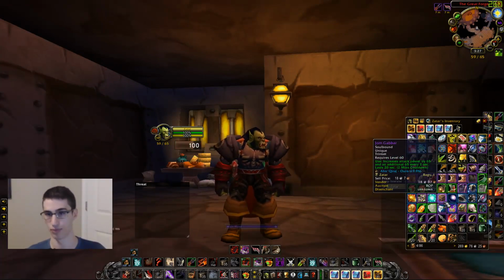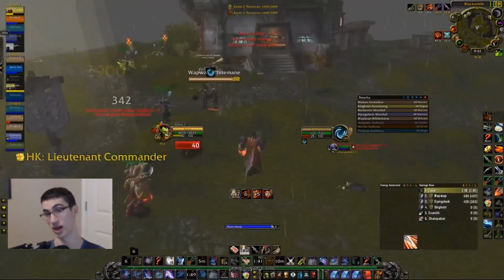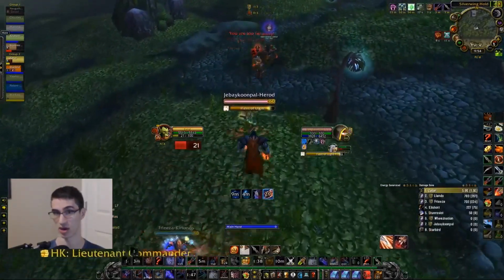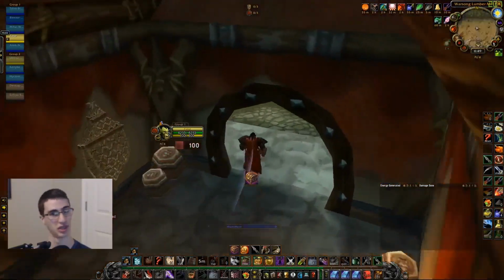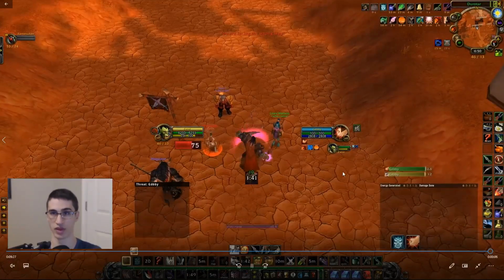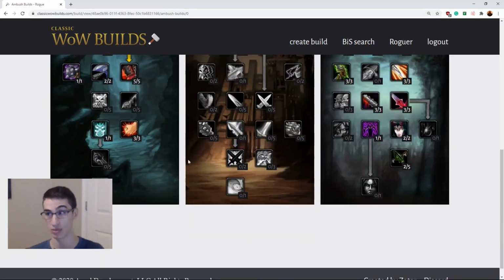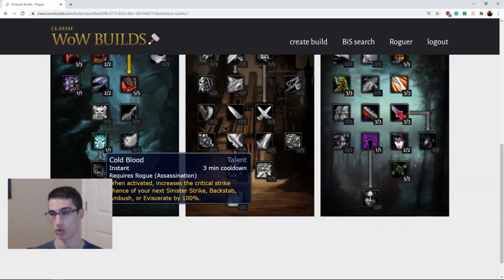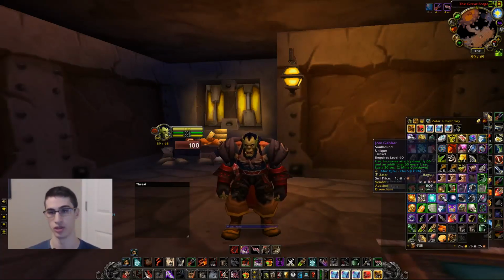Ambush One Shot Guide in Classic Wow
In this video, I go over how to maximize your ambush damage to one-shot enemies.

Intro 0:00
Ambush Clips 1:02
5k Ambush Attempt 9:30
Talents 12:12
Items 14:42